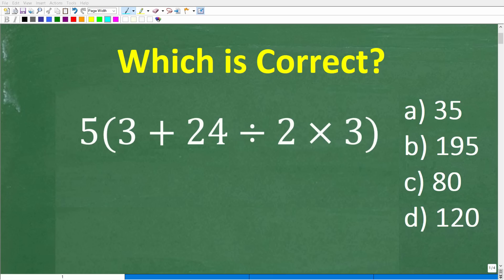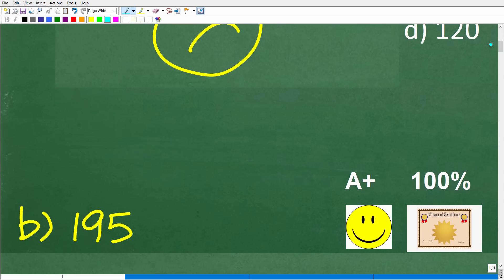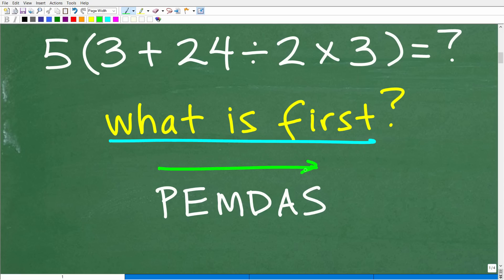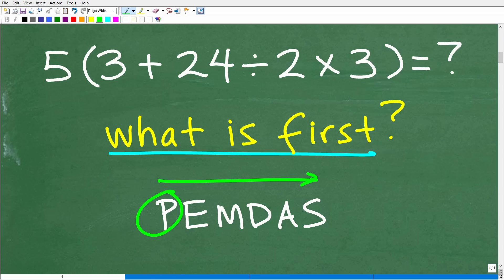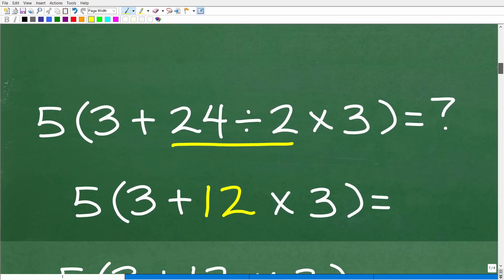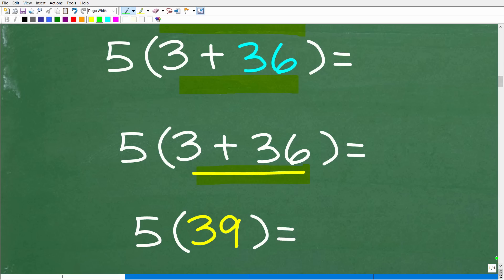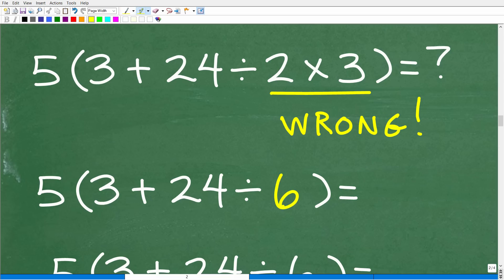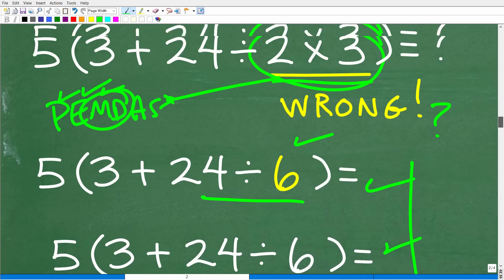5(3 + 24 / 2 x 3) = ? BECAREFUL! Many will do this in the WRONG ORDER!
How to use the order of operations - PEMDAS.

• HOMESCHOOL MATH
• COLLEGE MATH